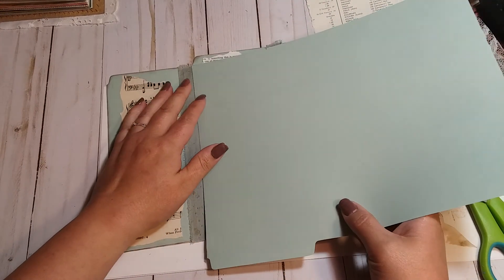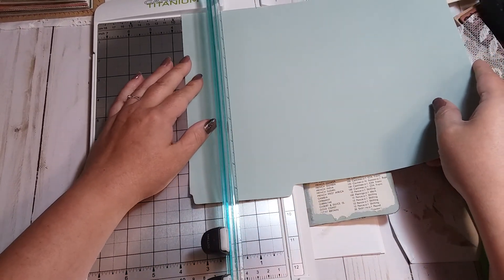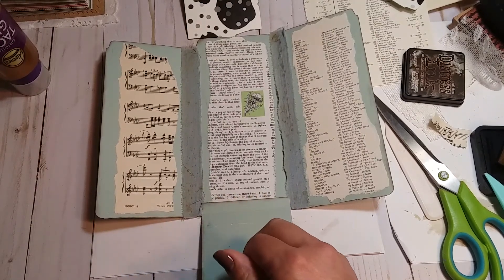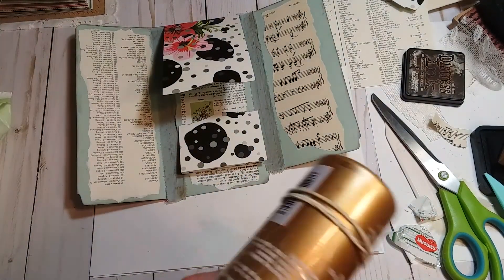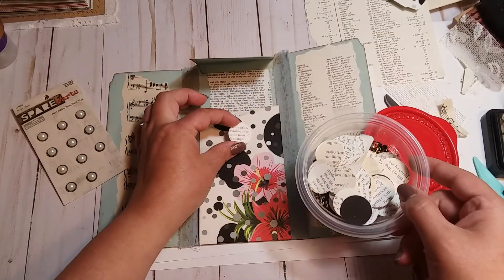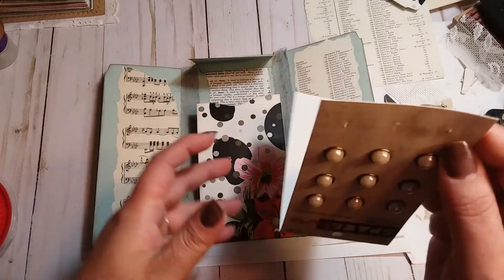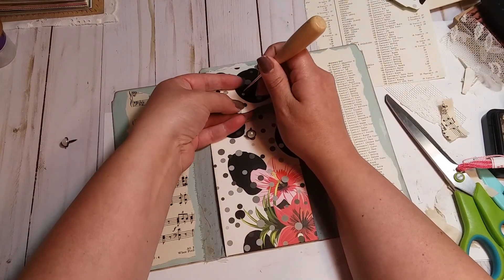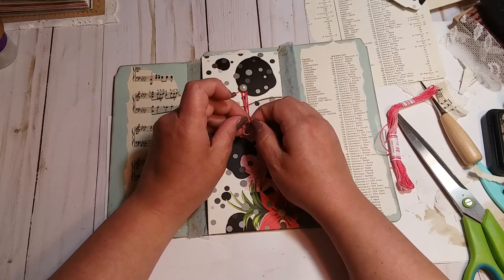Pt 2 let's make a skinny folio.